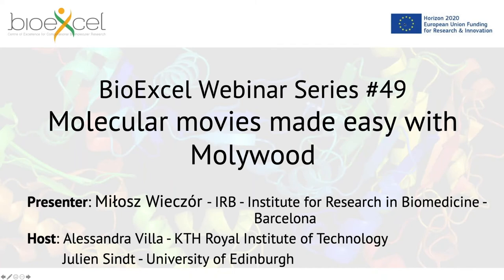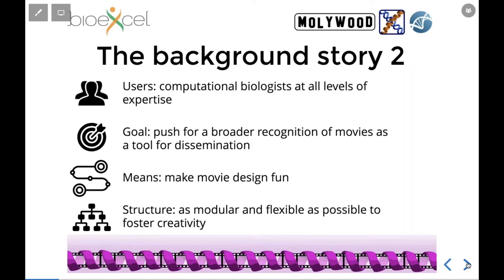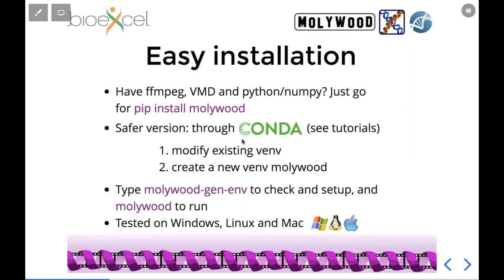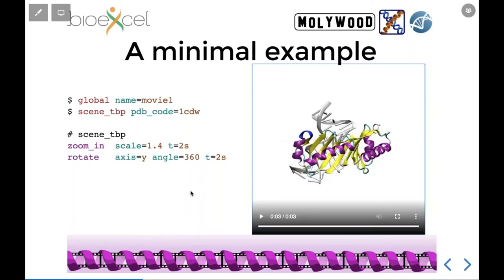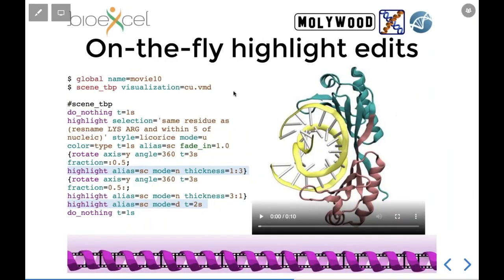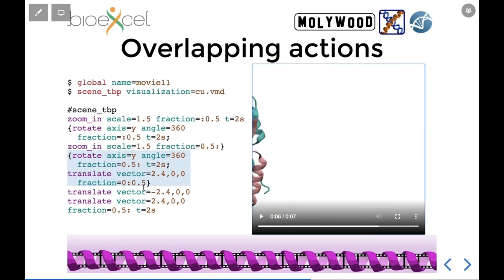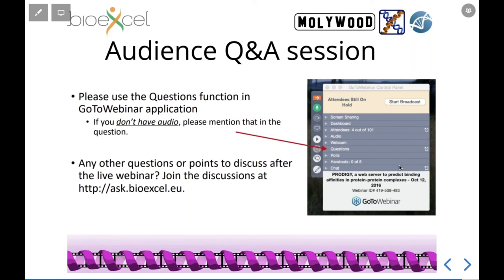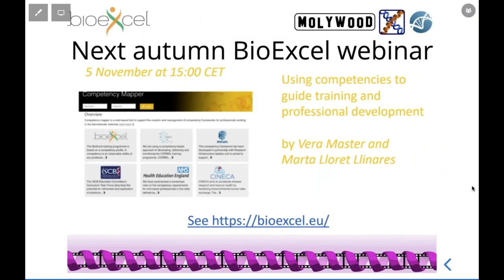BioExcel Webinar #49: Molecular movies made easy with Molywood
Many of us know the frustrations of preparing a scientific video for your latest article or presentation. When you want to share a particular perspective on your molecular system, a single graphics often just doesn’t cut it, but movie making always seems to be that arduous task we start from scratch over and over again, involving complex combinations of graphics design, coding skills and interfacing between a number of existing tools.

This webinar introduces Molywood, a Python-based tool that intends to make movie-making fun and simple, shifting your focus from technical details to the creative process of designing a video. We introduced an intuitive syntax that lets you think in terms of actions and scenes, and made working with multiple panels or molecules feasible with little effort. Following the idea of making “easy things easy, and complex things possible”, the tool enables users to create an early draft in mere seconds, and then iterate the design to an arbitrary level to complexity, rendering the final result on an external machine if high quality is a must. We also provide a range of data visualization routines that can be used to augment the molecular picture with dynamically updated plots and graphs. the tool is complemented with installation instructions, a number of minimal examples, a gallery of highlights, and an extensive documentation including basic video tutorials.

Presentation by Miłosz Wieczór